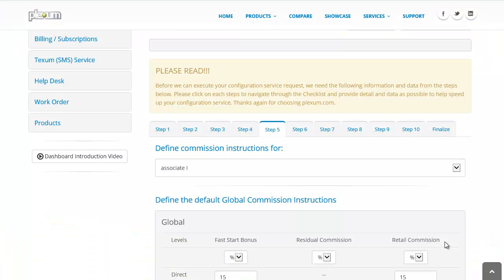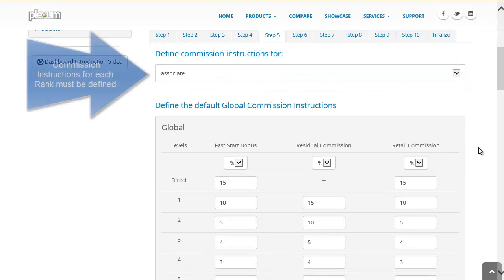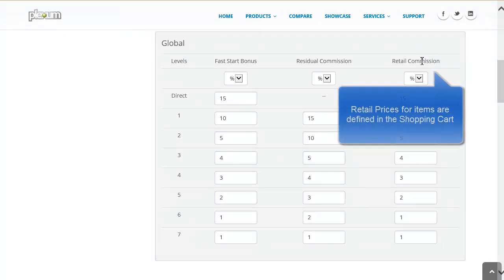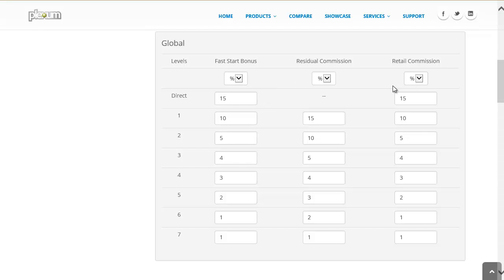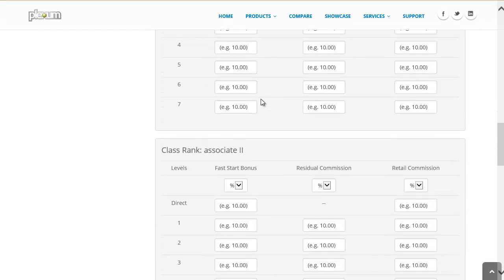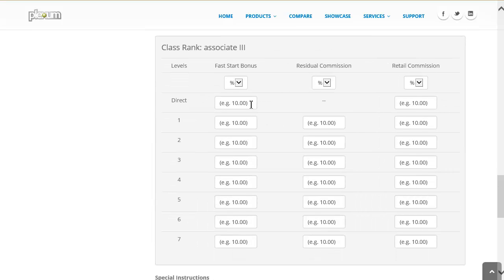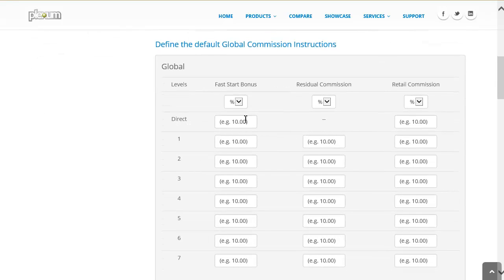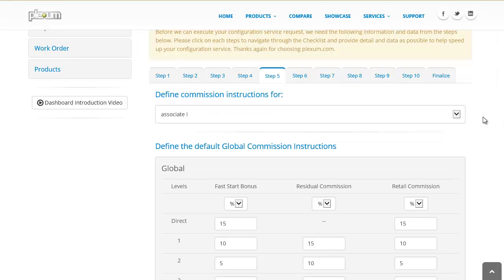Submiting Your Compensation Plan - Step 5 - Plexum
This video walks you through submitting your compensation plan in the configuration work order.  Here we cover step 5 more in depth.